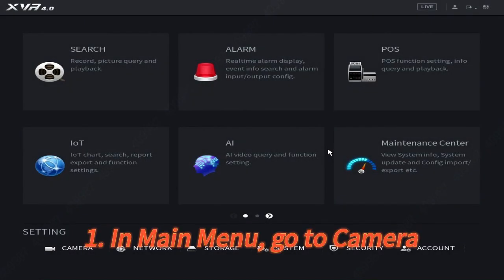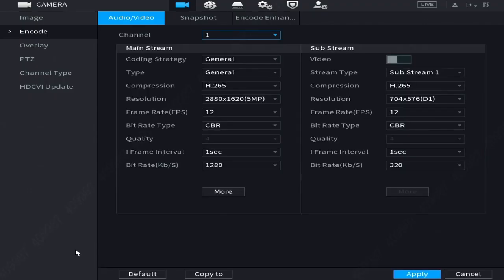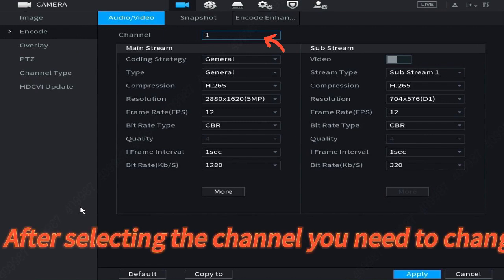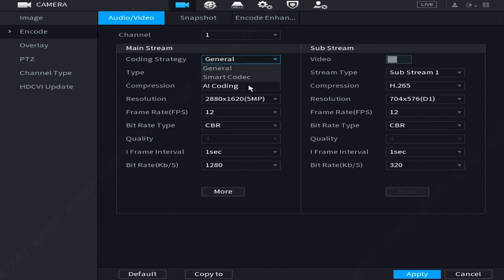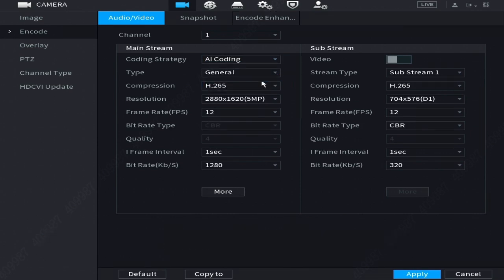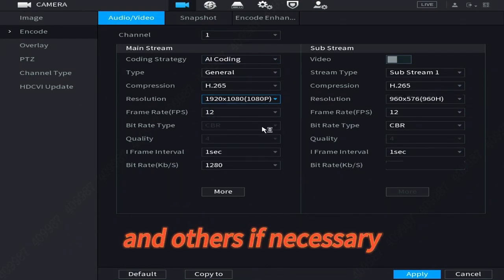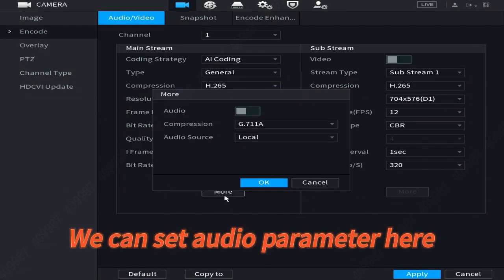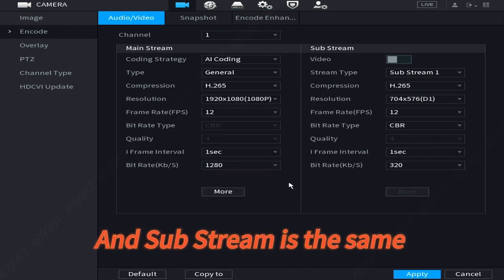XVR Basic-How to change camera encode parameter in XVR